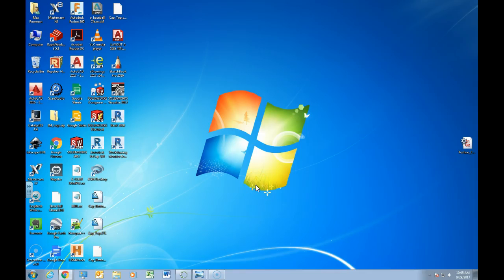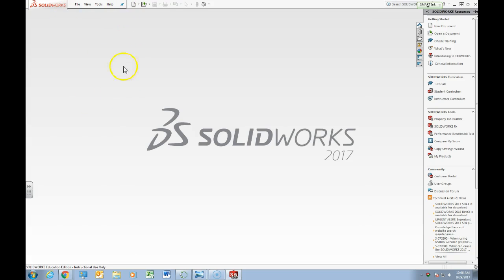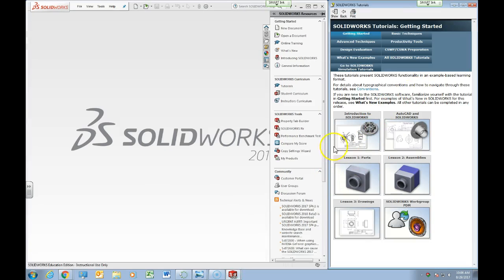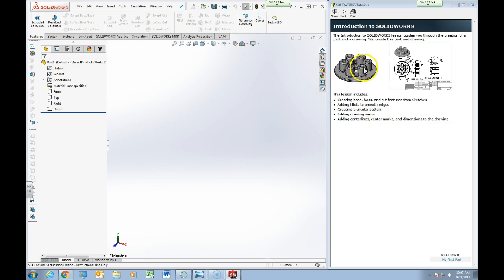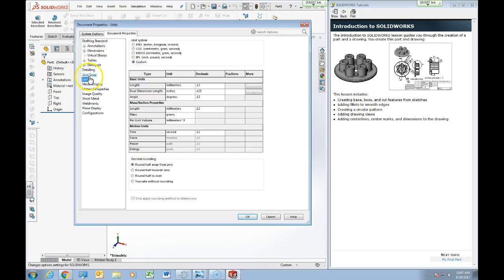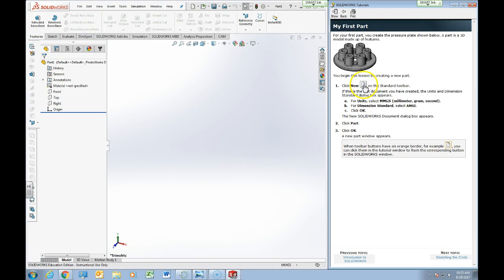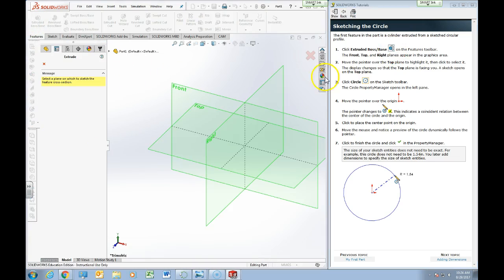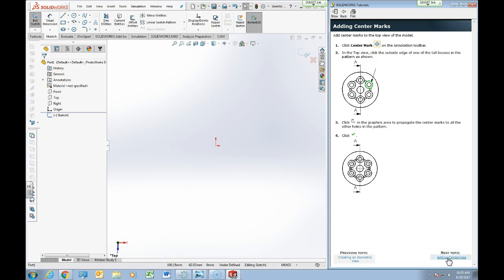Starting Solidworks and Introduction to Solidworks tutorial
This is how to get started with the solidworks introduction tutorial.